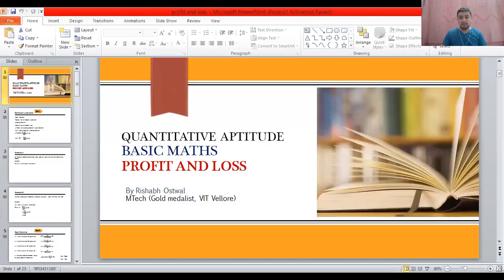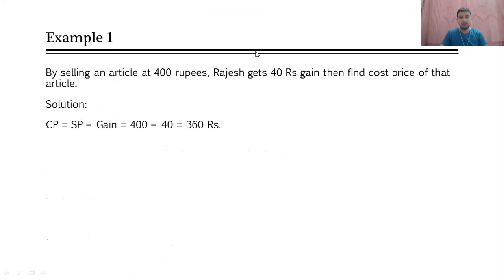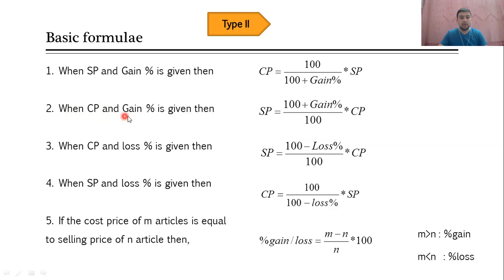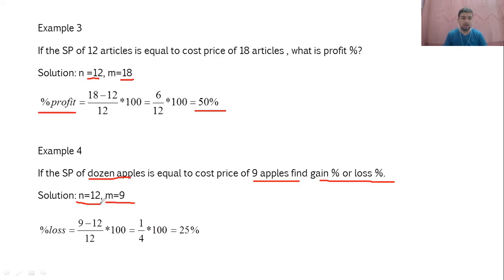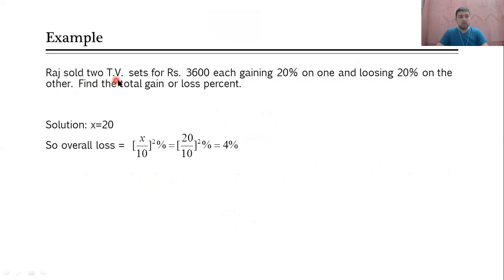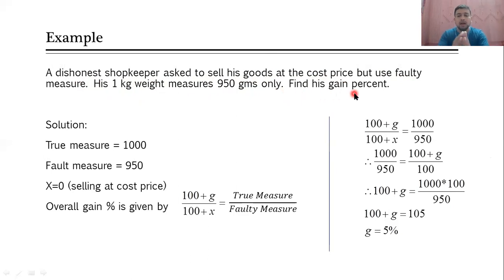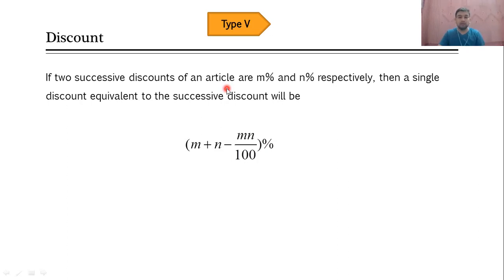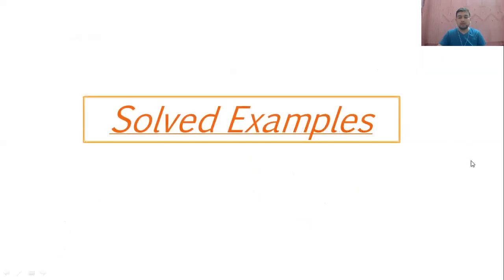Profit and Loss| Part 1| Aptitude| Concepts|Short cuts/Tricks|Banking|GATE|ESE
In this video we are going to learn about basics of profit and loss. Basic terms, formulae, short cuts o solve problems based on profit and loss.

Thank you for liking and sharing this video.

1. Reasoning & Aptitude for GATE 2021 and ESE 2021 (Prelims) - Theory and Previous Year Solved Papers

2. Engineering Aptitude (Quantitative Aptitude & Analytical ESE | GATE | PSU's by  IES master

3. Best 4000 Smart Practice Questions for Banking - Quantitative Aptitude English

4. Reasoning/ Quantitative Aptitude/ English/ General Awareness Topic-wise Solved Papers for IBPS/ SBI/ RRB/ RBI Bank Clerk/ PO Prelim & Main Exams (2010-21) Combo 5th Edition

Learn